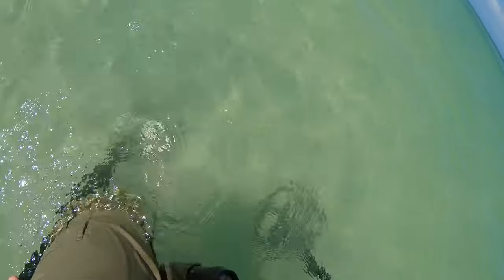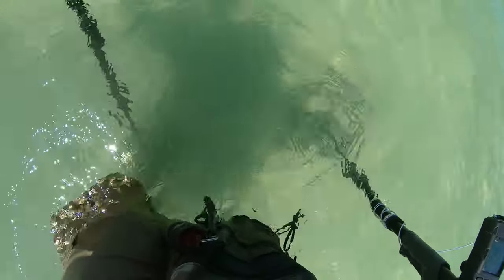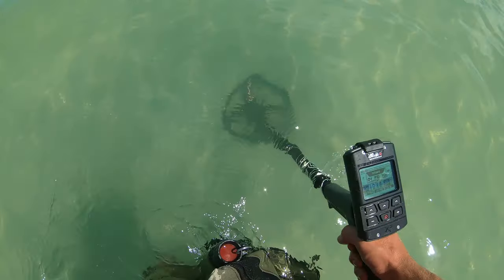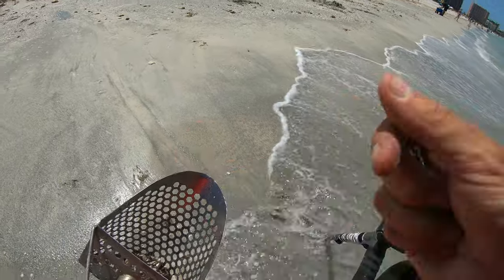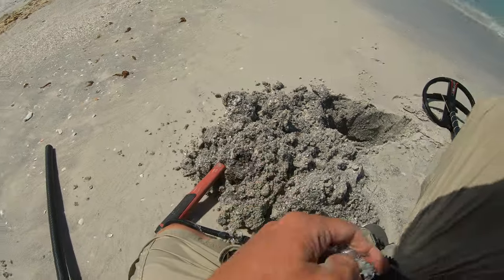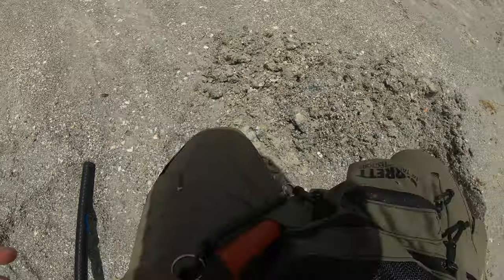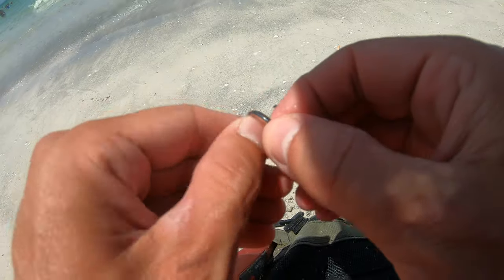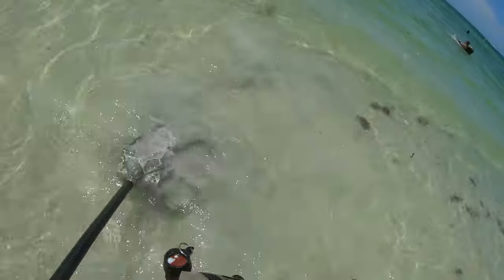METAL DETECTING! This BEACH Was PACKED! | JEWELRY & COINS Lost & Found! | XP DEUS 2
This BEACH Was PACKED! Feeling like a real Treasure Hunter in these conditions!! With this AMOUNT of PEOPLE on the Beach. They are DEFINITELY losing their jewelry! There's GOTTA be some GOLD out here somewhere. LET'S GET THIS ONE TO 250 LIKES?
Thanks guys, ENJOY THE HUNT!